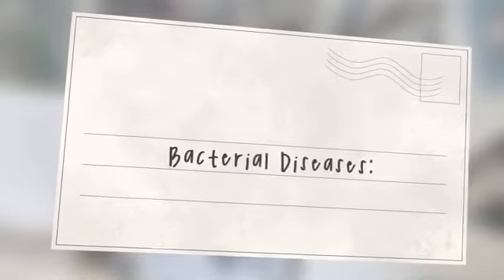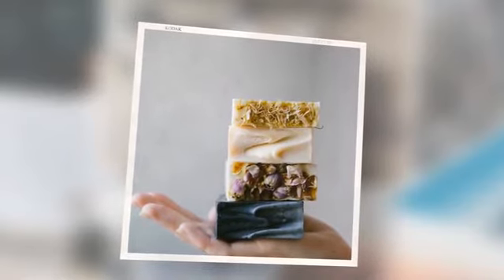What Are Bacteria | 24HB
Bacteria can be defined as microscopic, prokaryotic living organisms. They are simple cellular organisms and can live in a variety of environments, for example the soil, oceans, and inside living organisms. An individual cell of a bacterium creates a copy of its nucleic acid each time it divides.